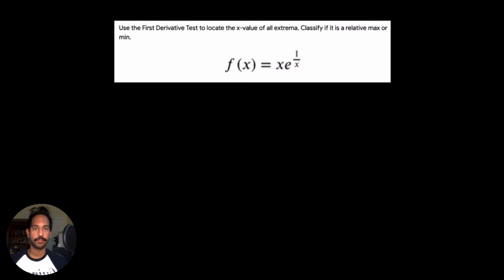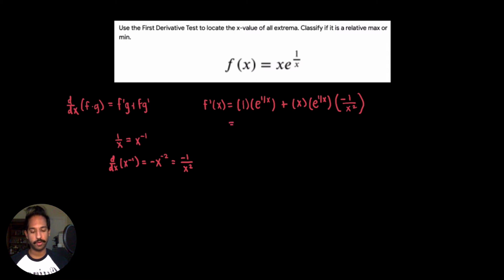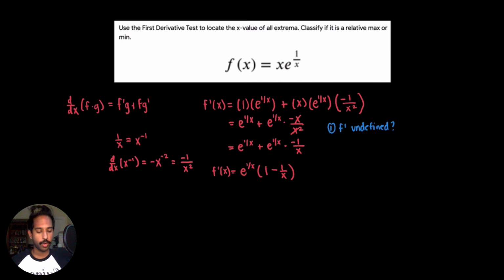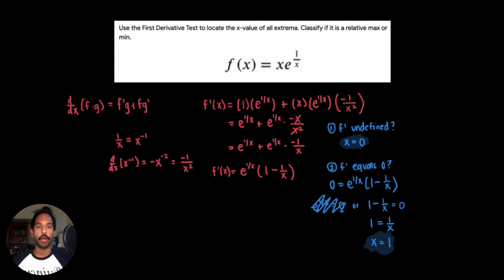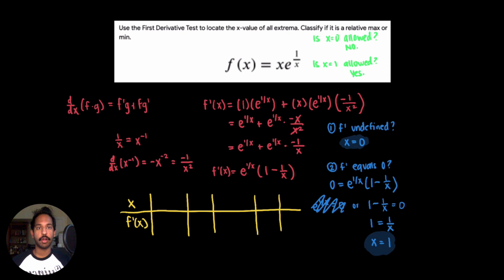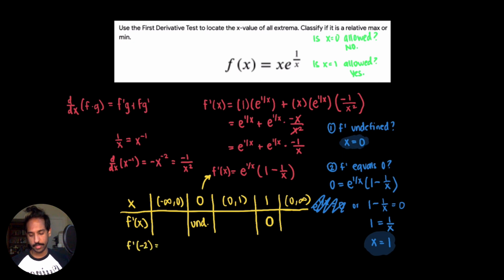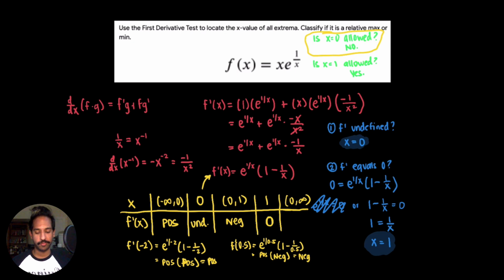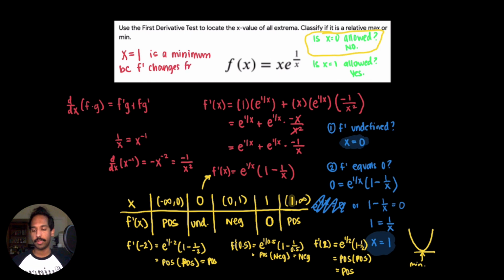APC5.4 Exit Ticket Explanation, Part 1